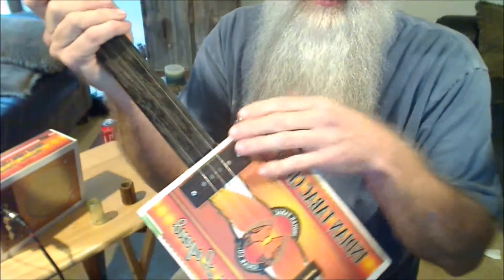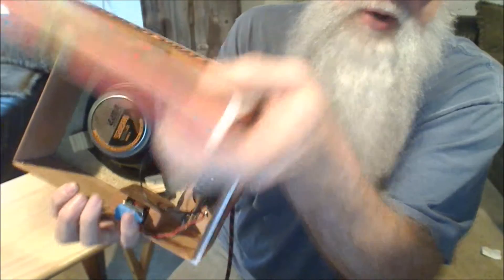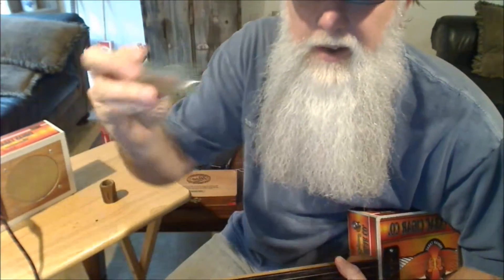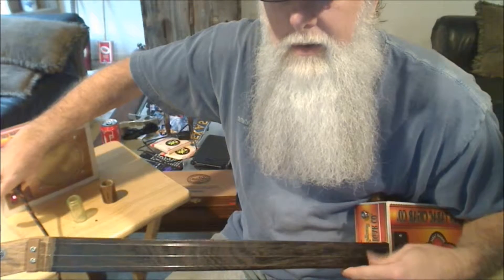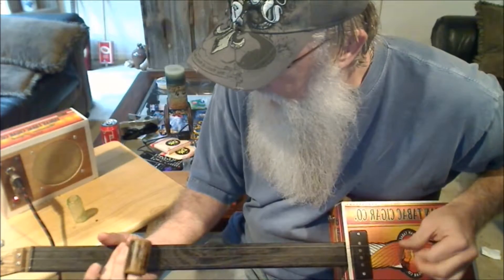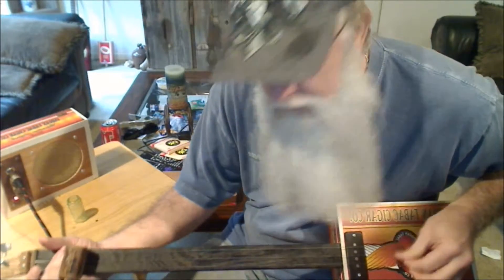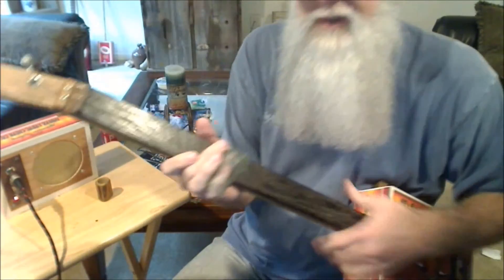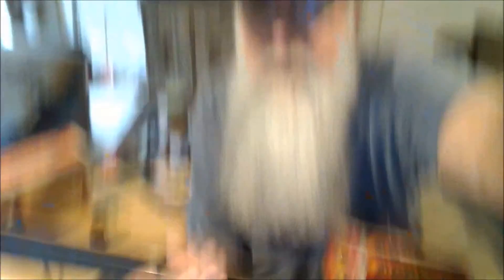Ted Crocker Indian Combo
This is a Ted Crocker Original Guitar and Amp Combo with Handmade Ted Crocker Bamboo and Glass Slide. The Guitar and Amp are made from the coveted Indian Tabac Cigar Company Box. This Cigar was discontinued from the Rocky Patel Cigar Company and that makes this guitar a very rare Build with the matching Amp this is a very special set.Look at the Pictures you will notice that this has a Ted Crocker handmade Magnetic Pickup Oh , and Yes Ted Crocker signed them Both .